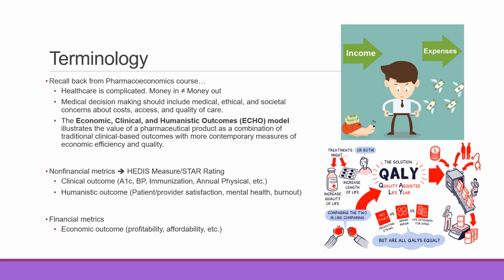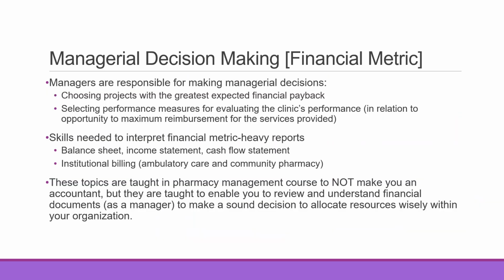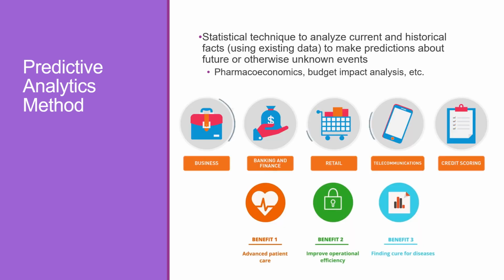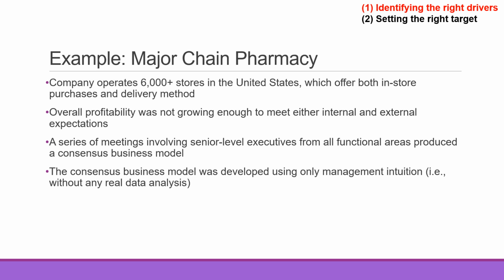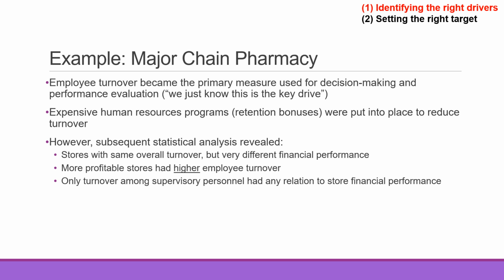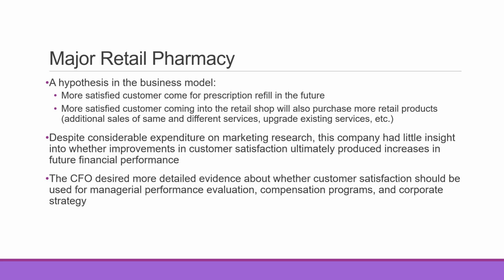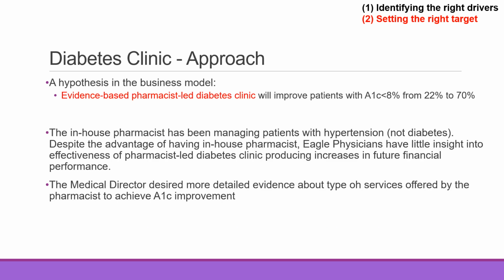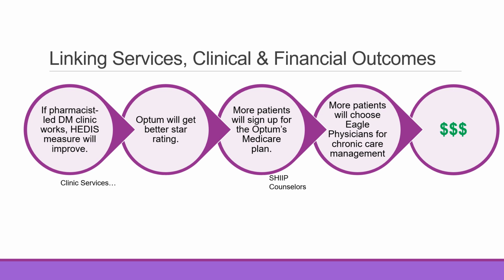4 non financial and financial metric